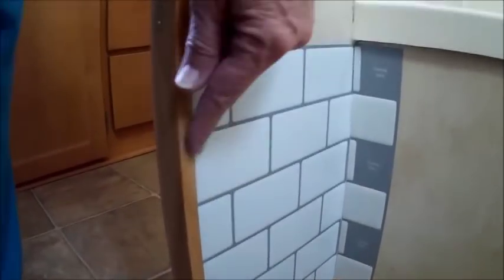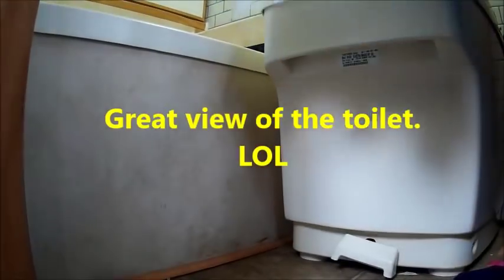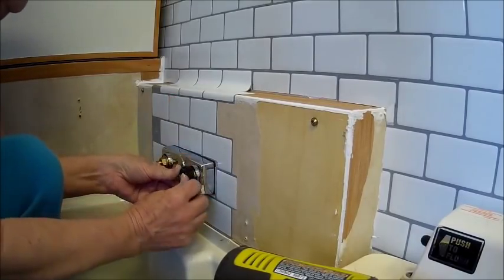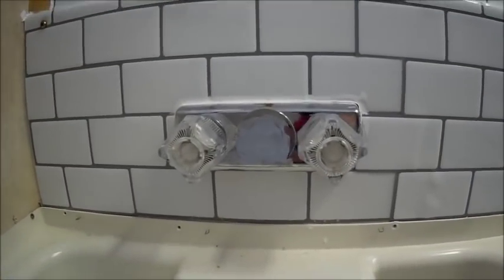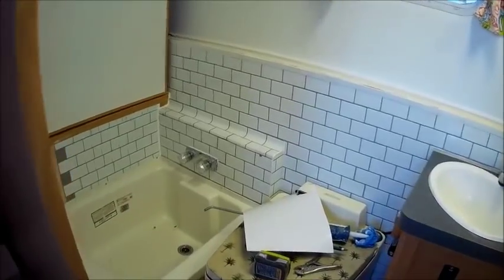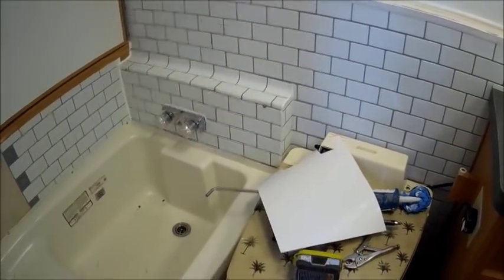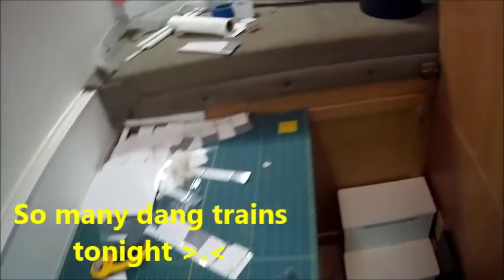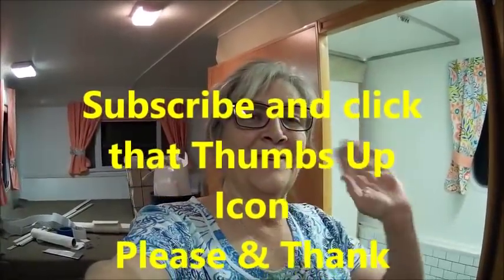TrailManor ~ Bathroom Tile Woot Woot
You gotta see this!!!
Little by little, I'm Making My Manor My Home and getting closer everyday to hitting the road!
I'm hoping my date to take off will be June 25th  :)
Enjoy ^_^
SJCAM for video
Dash Mount Holder
Cellphone: from Consumer Cellular Samsung S10
ACR PLB-400 ResQLink - Buoyant Personal Locator Beacon
weBoost Drive 4G-S Cell Phone Signal Booster 4G OTR
LED Flame Light Bulb with Gravity Sensor